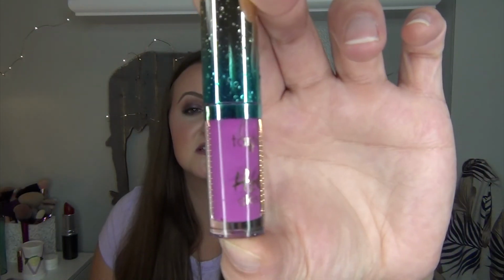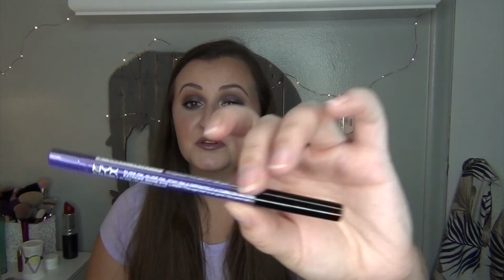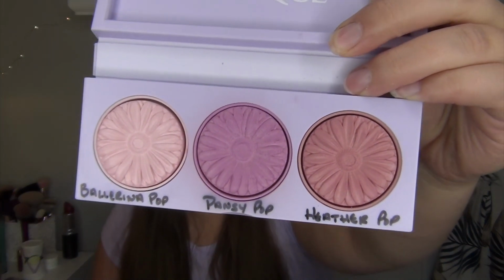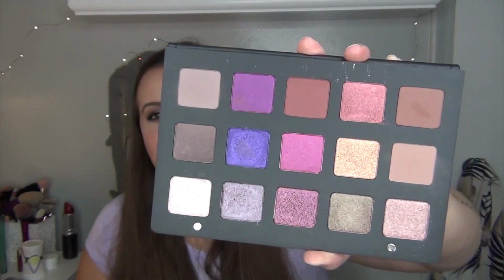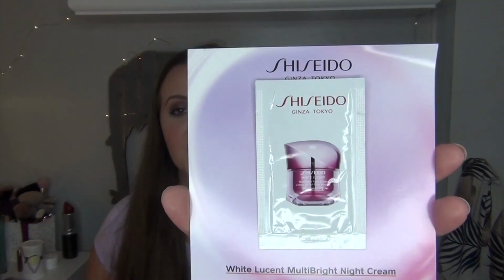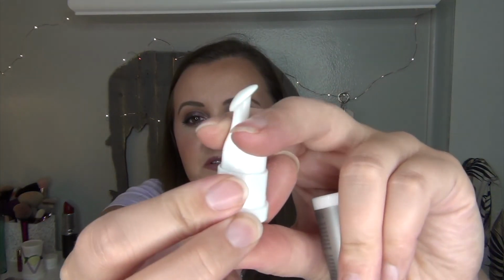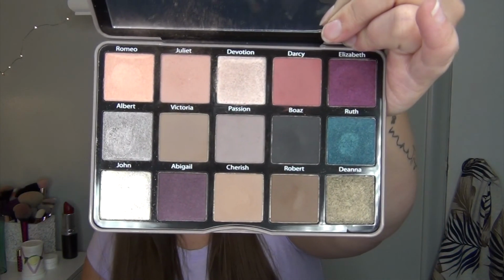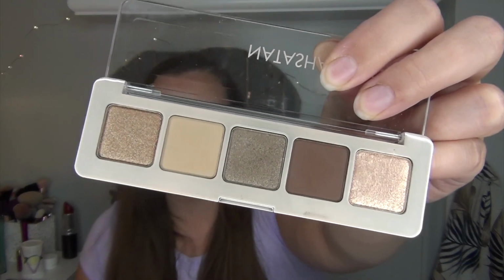Monochromatic Project Pan | Sept Purple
Panning all the months out of the year with a different color for each month! Go and check out everyone else involved in this project!

Other Ladies:
YouTube: Red Dirt and Stardust
IG: @missnemou_projectpans @pretty_as_apeacock @d_ani_racula @hendthemua @finalhope83 @panning_up_life @chiara_g.90 @sheworethatbefore @barbielaw06 @foodbeautyandbooks

Product Brands Mentioned:
Natasha Denona
Tarte
Winky Lux
Clinique
Seishido

What I’m Wearing:
Eyes: Natasha Denona Lila Palette
Lips: Tarte Lip Sculptor Duo Lipstick in VIP

ALWAYS shop using RAKUTEN FIRST!!! Click on my link below and sign up for bonus cash (and it supports me too)! Thanks so much:

Play! by Sephora

Personal Instagram: @kalifab91
BEAUTY IG: @kalifab_beauty

Images provided by: Google Image Search